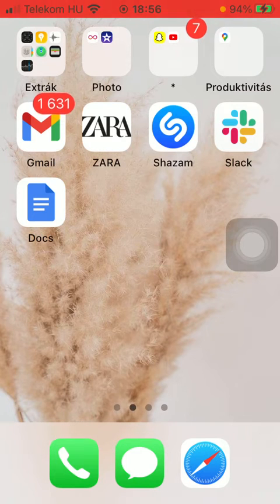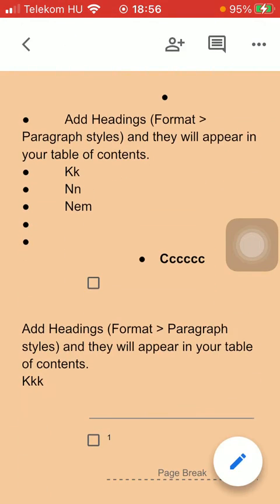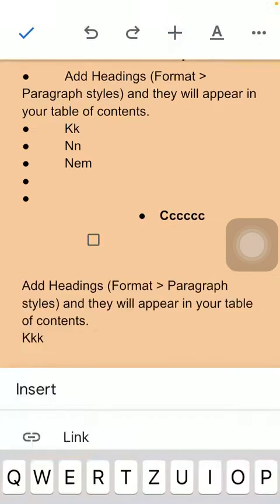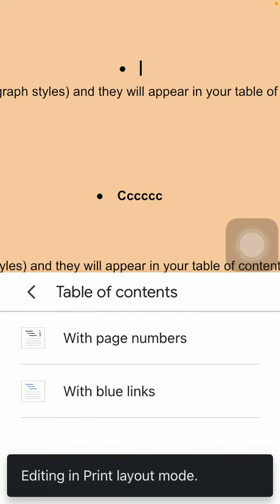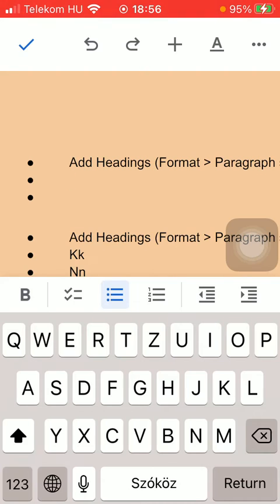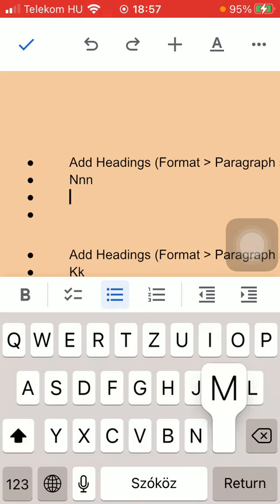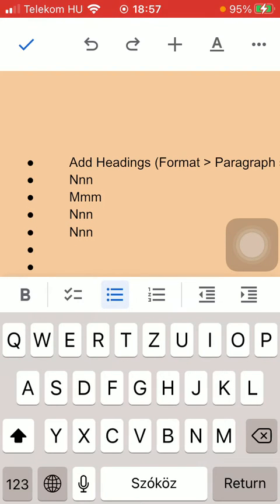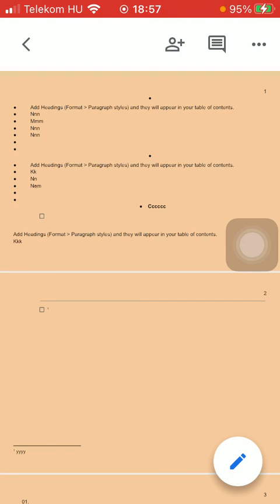How to Add Table of Contents in Google Docs? - Google Docs Tips